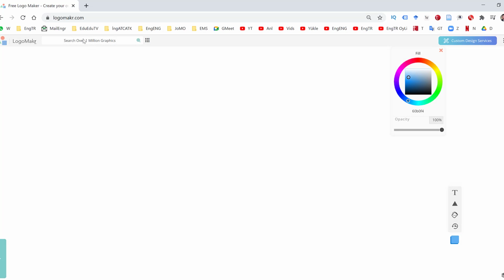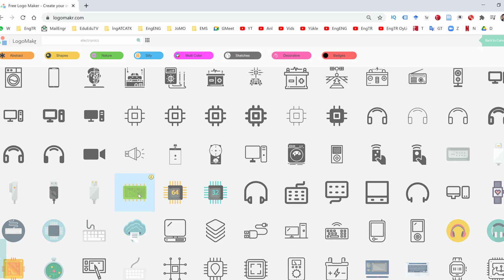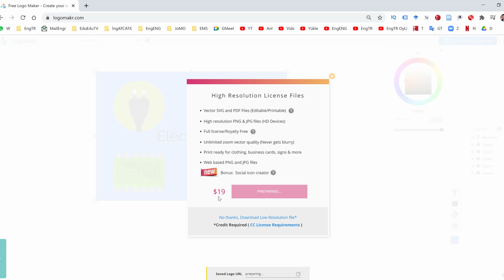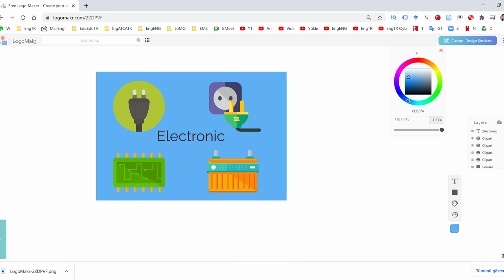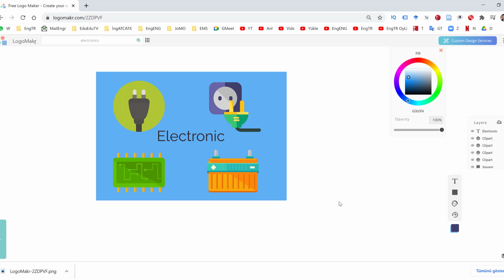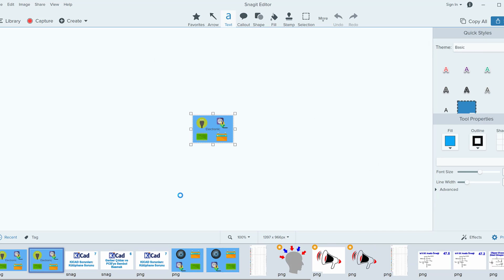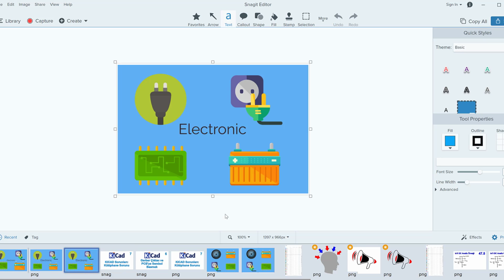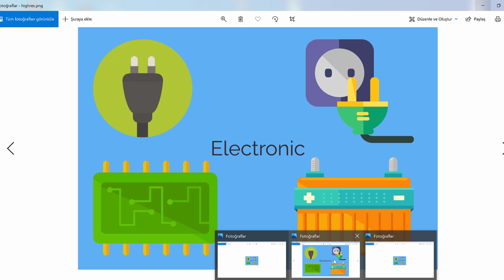How to Get a High Resolution Logo from Logomakr Website for Free ( without making any payment )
Logomakr website includes thousends of vectorel logo and the web site gives you an opportunity to create the logos. However, if you want to get a high resolution logo from this web-site, you should make a payment. However, there is a way to get a high resoluted logos by using Snagit Editor. In this video, we show how you can make that.